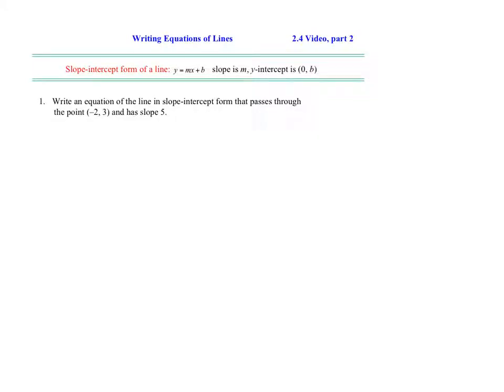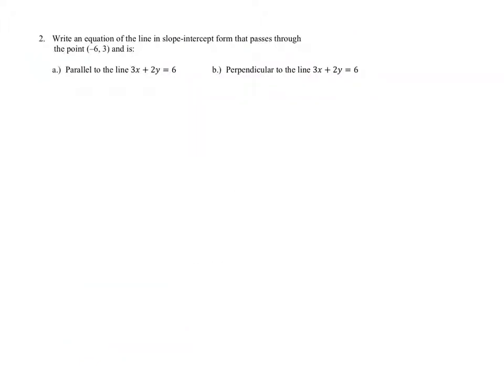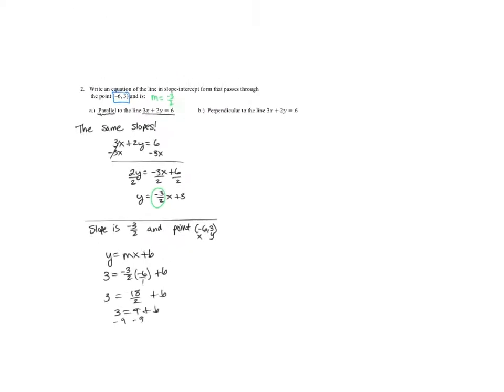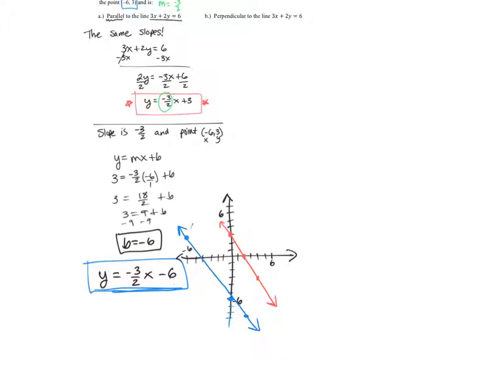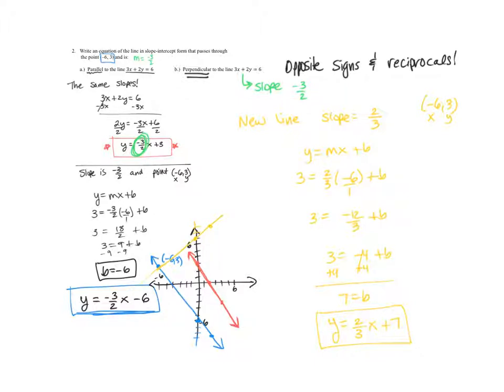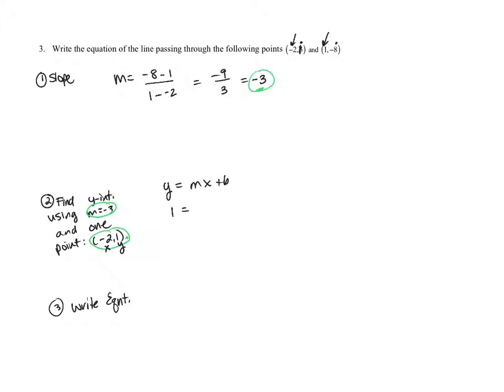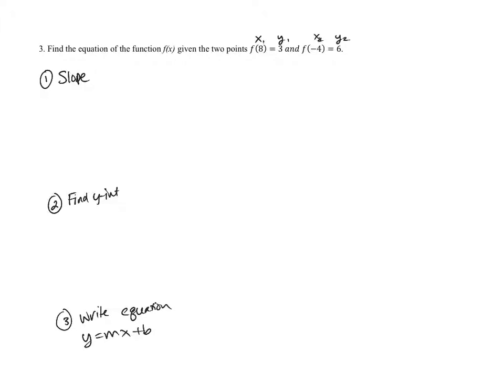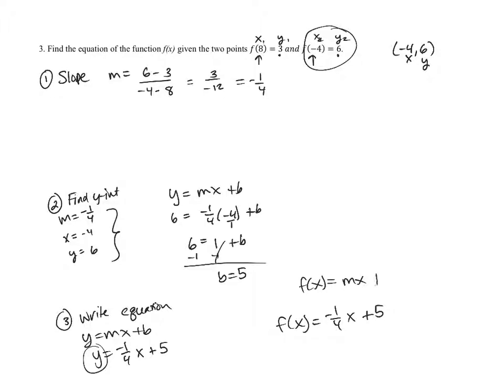2.4 part2 - Writing Equations of Lines